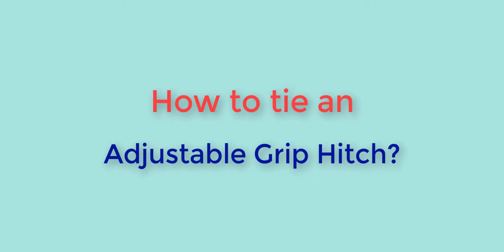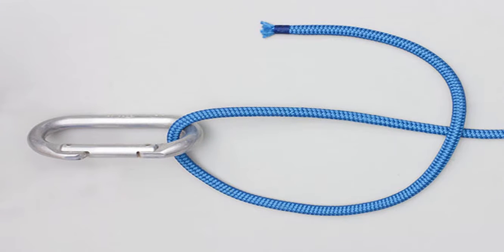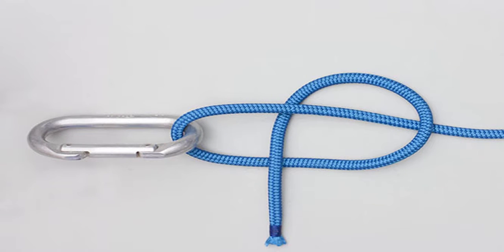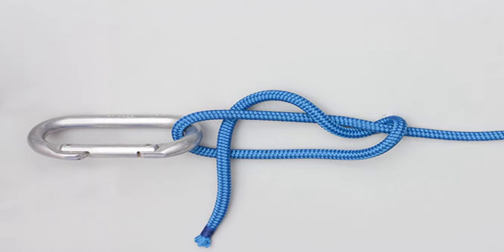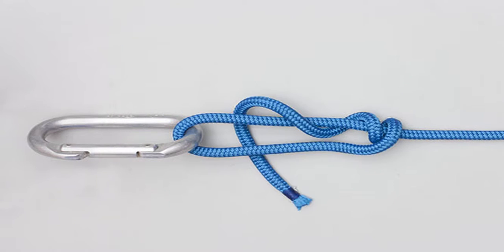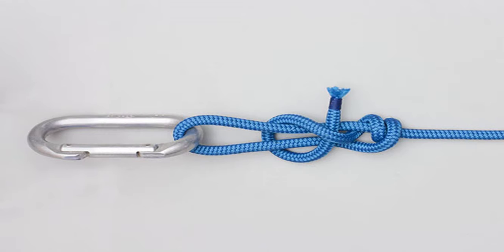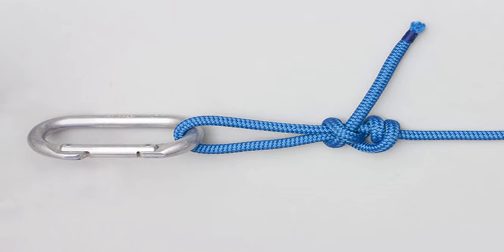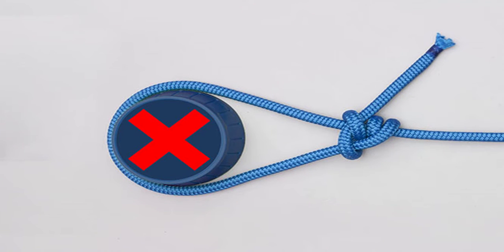How To Tie An Adjustable Grip Hitch? | Tying Knots | Animated Knots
How to tie an Adjustable Grip Hitch?
Adjustable Grip Hitch -The Most Useful Knots Skill For The Average Person To Know.

🔎 The EASY WAY to Tie the ADJUSTABLE GRIP HITCH
🔎 Adjustable Grip Tying
🔎 Adjustable Grip Hitch Knot
🔎 How To Tie A Knot
🔎 How to Tie an Adjustable Grip Hitch Knot
🔎 Adjustable Grip Hitch - Great Ridgeline Tensioner
🔎 Knots That Won't Slip—Adjustable Hitch Knots